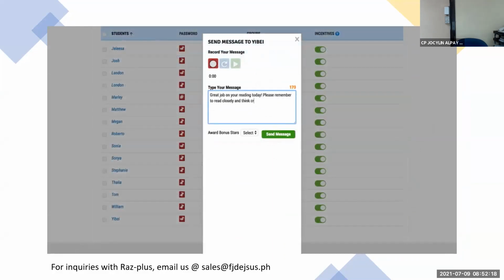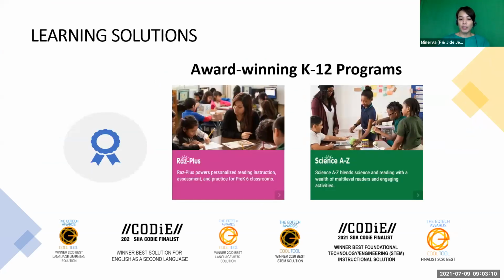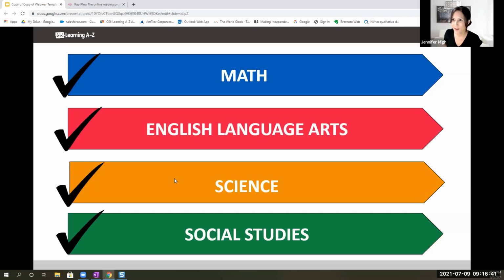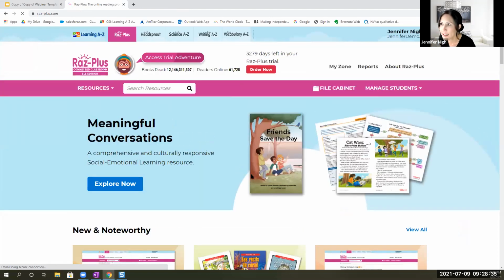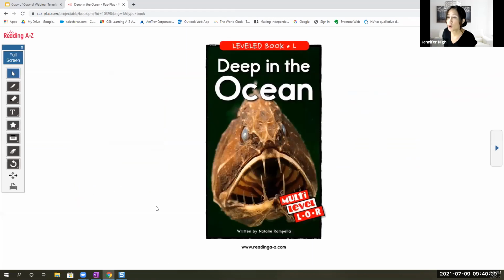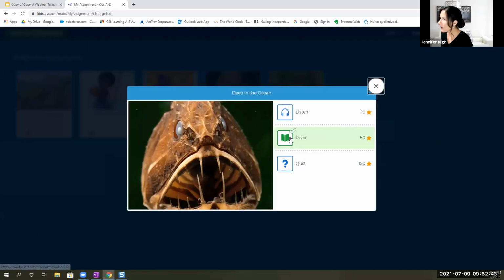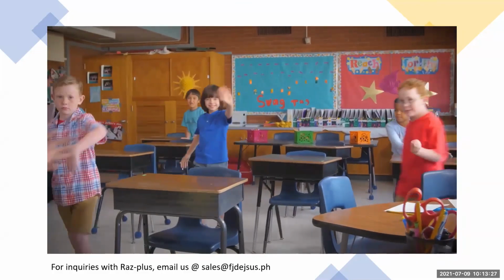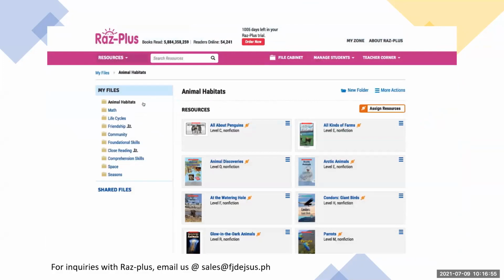[F & J Learning Events] Free Webinar: “Essential Learning in an Era of Distance Education”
A Learning A-Z Academic Learning Series with our Guest Speaker Dr. Jennifer Nigh (Leveraging Learning A-Z to meet Science and English Language Arts Competencies)